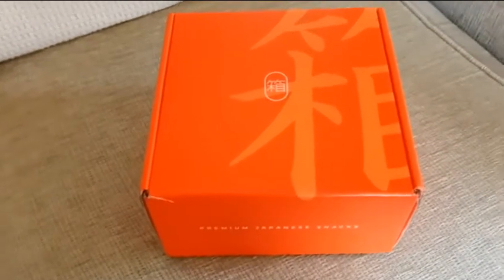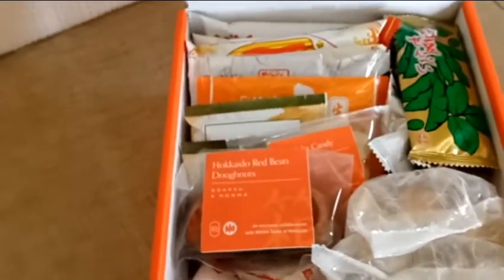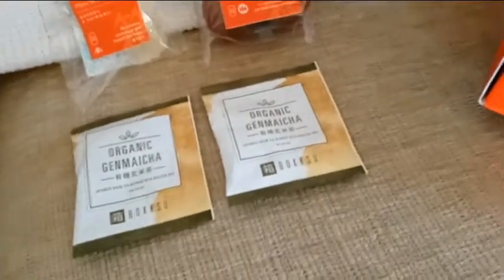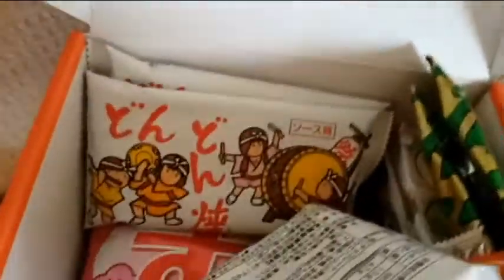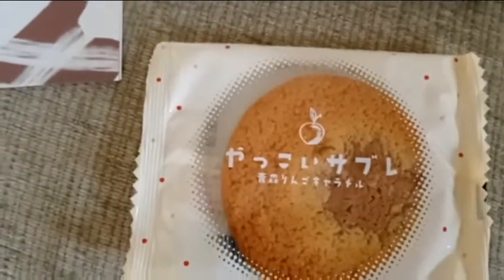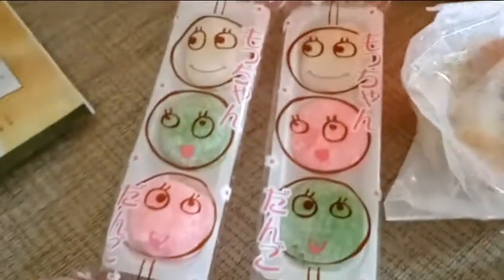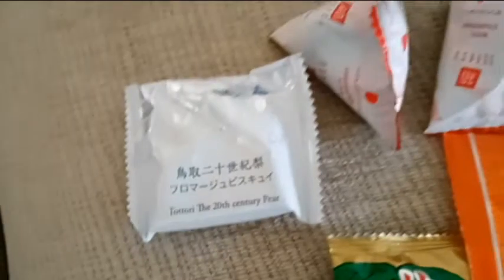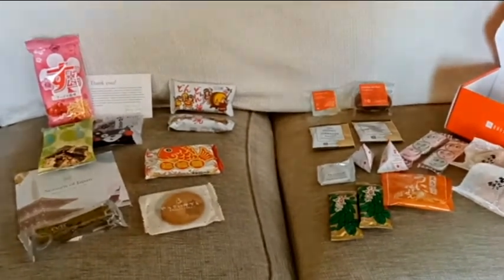Unboxing Bokksu - April 2021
In which we begin our journey.

Kinda. This is the default starter kit, so we get into the actual meat and potatoes of things next month. See you then!